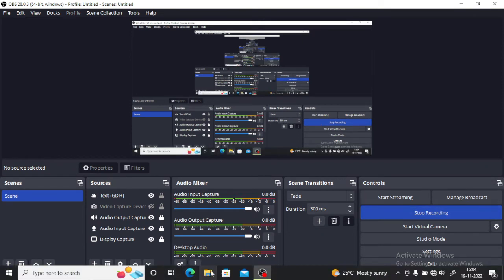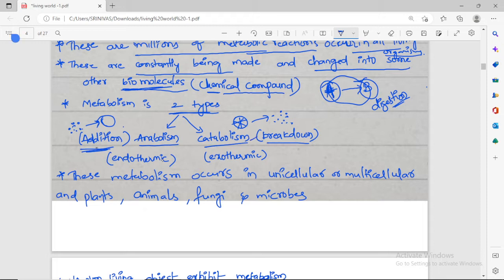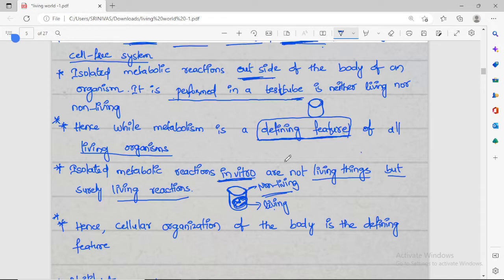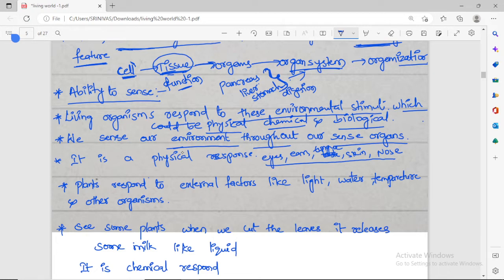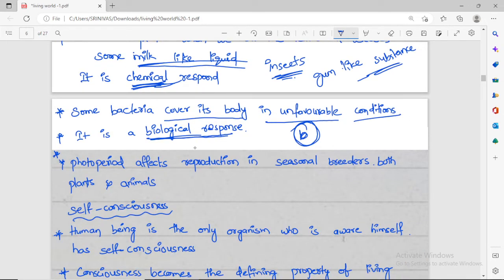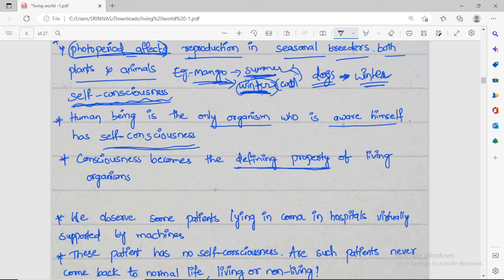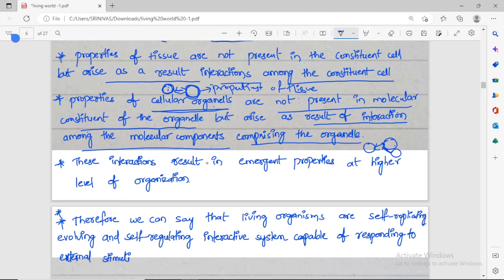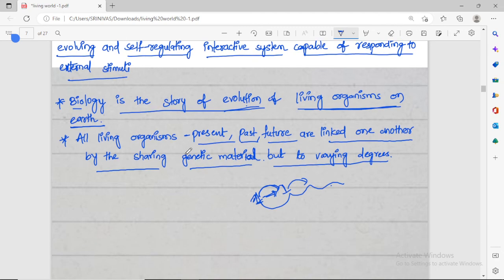LIVING WORLD -2